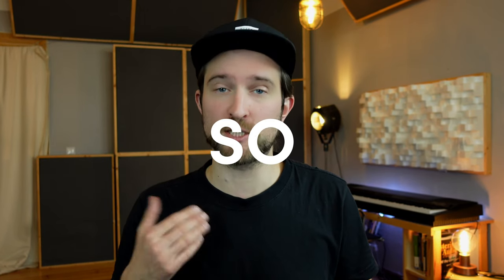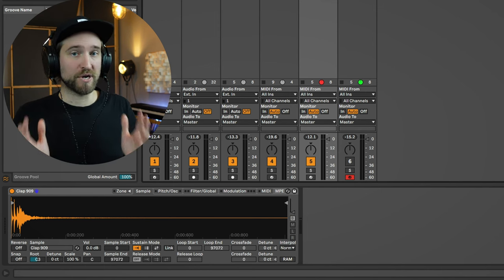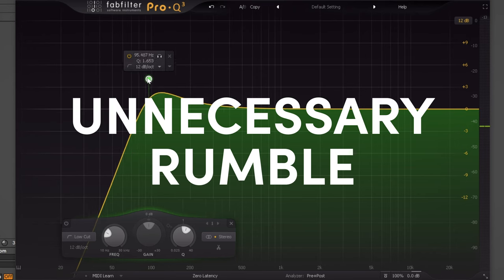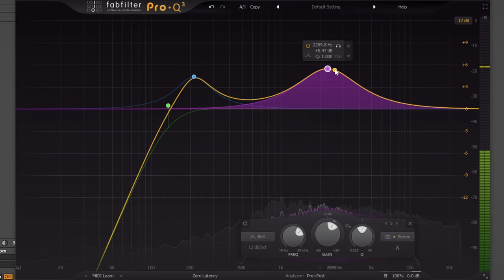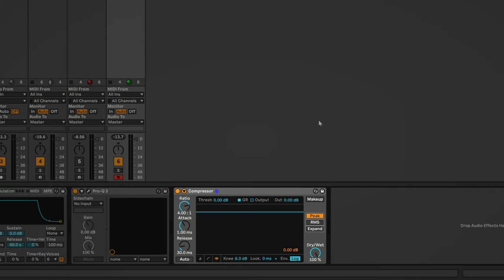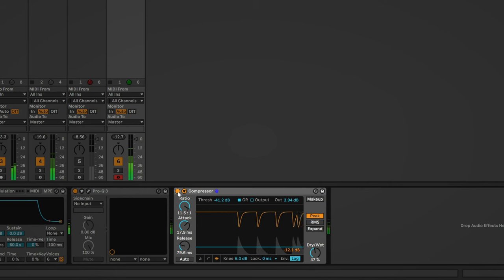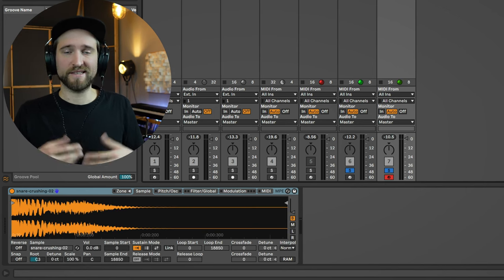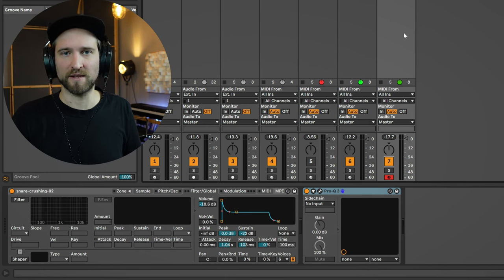How to ACTUALLY mix 909 claps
The exact science of mixing 909 claps like a pro.